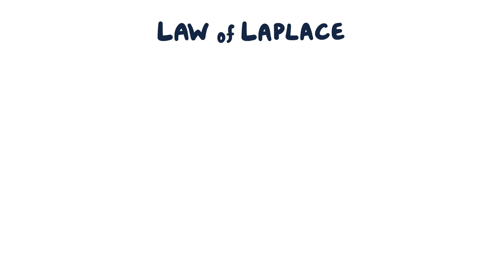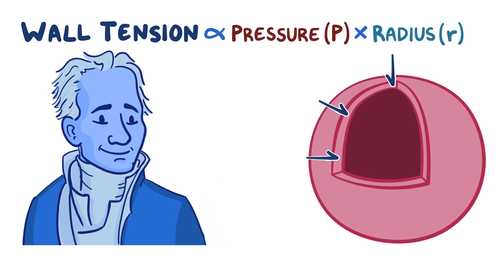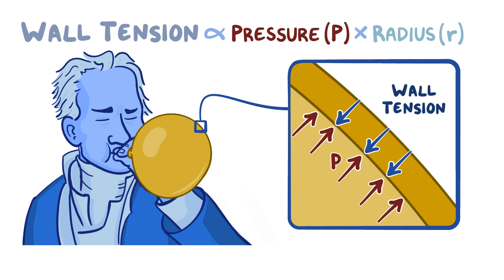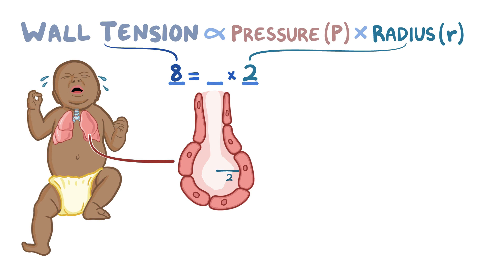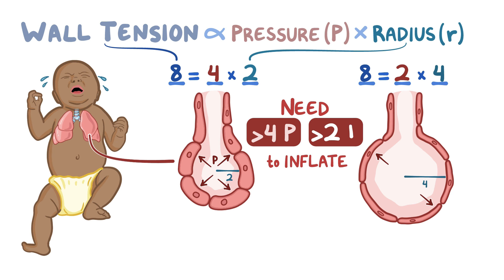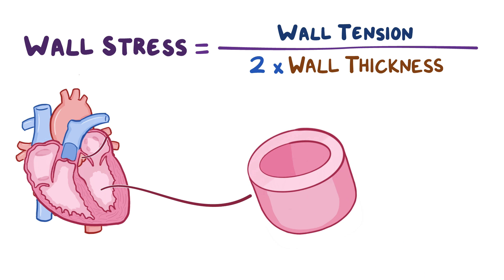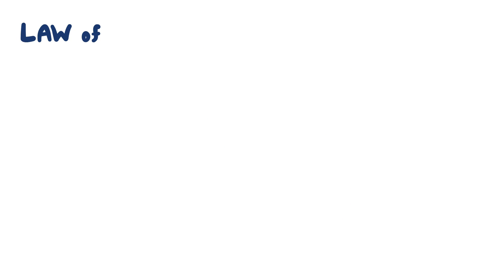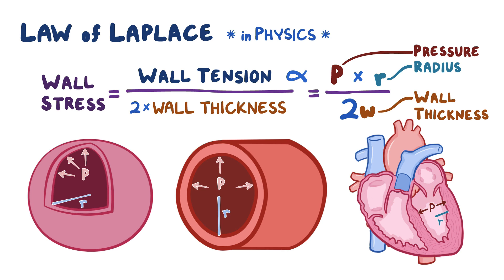Law of Laplace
What is the law of Laplace? The law of Laplace, named in honor of French scholar Pierre Simon Laplace, is a law in physics that states that the tension in the walls of a hollow sphere or cylinder is dependent on the pressure of its contents and its radius. Find our full video library only on Osmosis